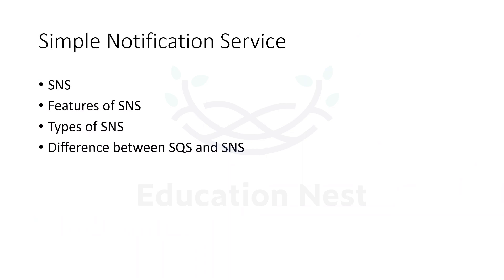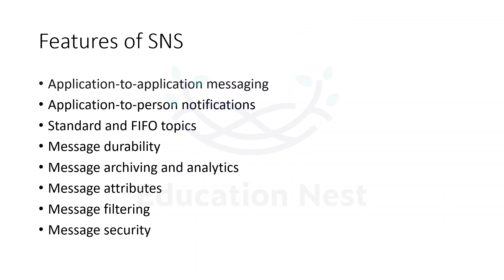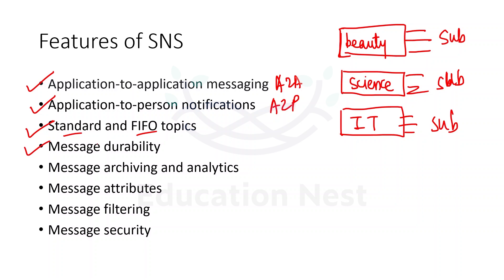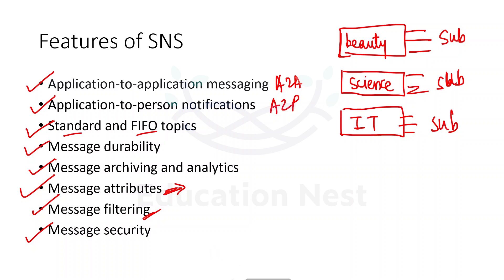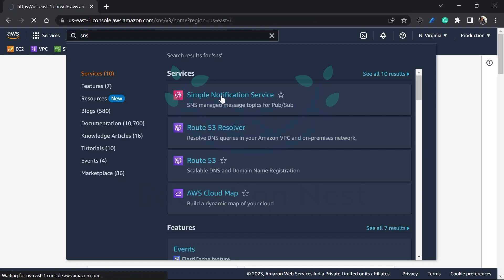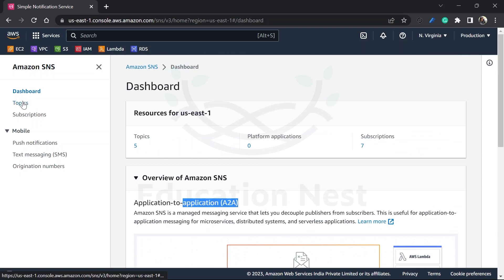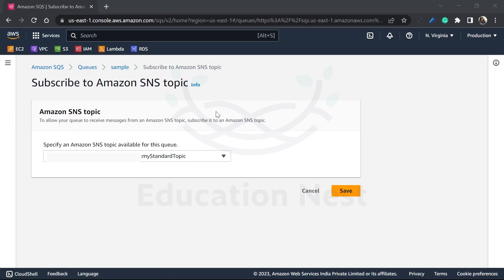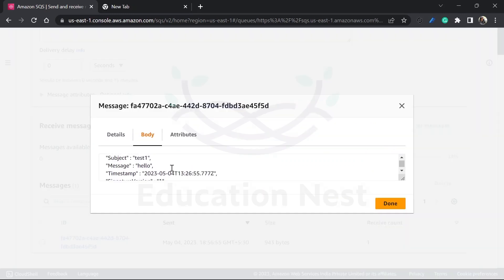AWS Simple Notification Service Mastery: Enhancing Cloud Communication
Welcome to a comprehensive exploration of AWS Simple Notification Service (SNS), a dynamic tool for mastering efficient cloud communication and swift alerts. In this video, we delve deep into the art of utilizing SNS to streamline messaging and alert systems for cloud interactions. Whether you're a cloud enthusiast or a professional seeking to optimize your AWS experience, this guide is designed to help you understand and implement effective SNS techniques. Join us as we uncover the significance of AWS SNS in shaping your cloud journey and achieving communication excellence.